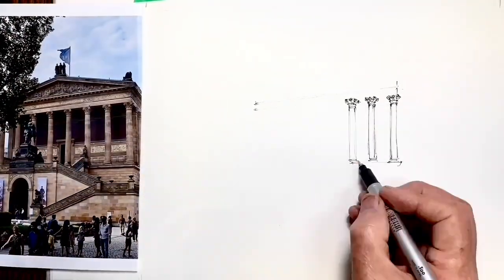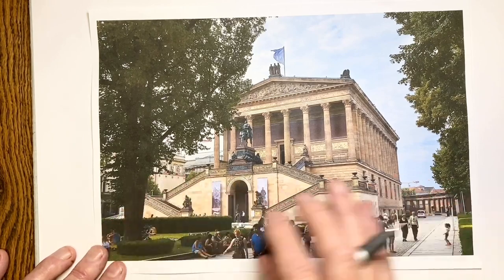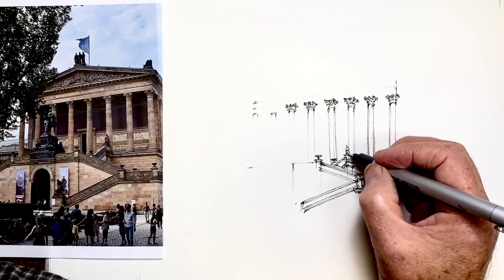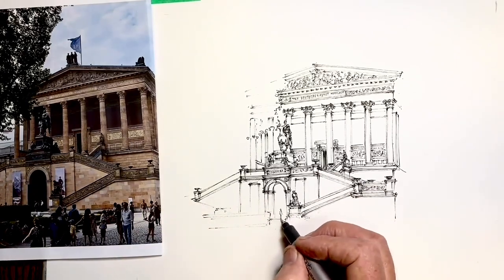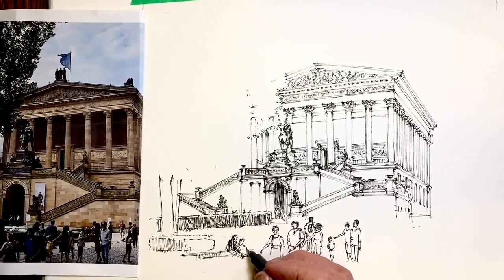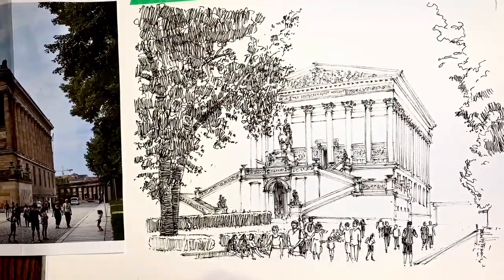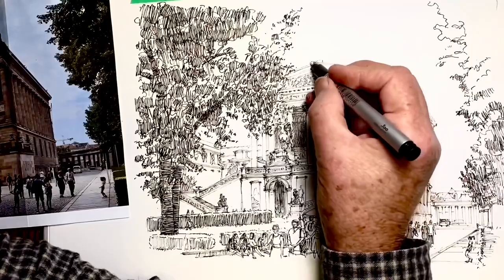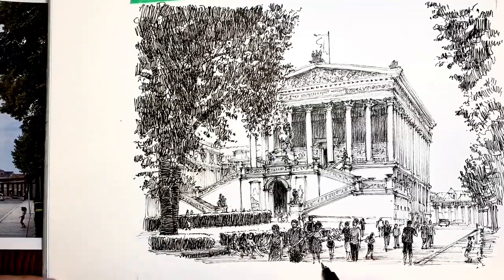Drawing A Picture That tells A Story - Going Beyond Recording An Object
The artist has the opportunity to create  a story for us to enter, a scene for us to walk around in, a prompt for our imagination.  How do we achieve this in our drawing?  This video explains some of the ways this can be done, and then demonstrates in an ink drawing with a complex scene of a number of quite different elements.  It's time to go beyond just recording what structures look like, and to start creating the stories which happen around them.